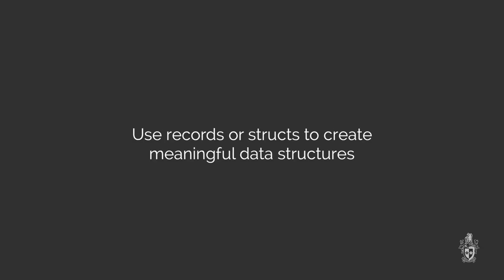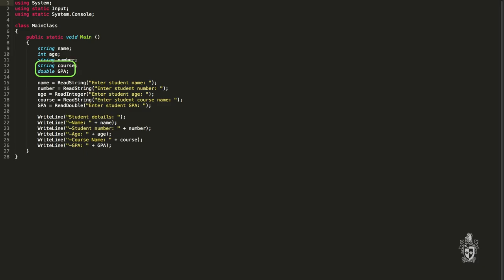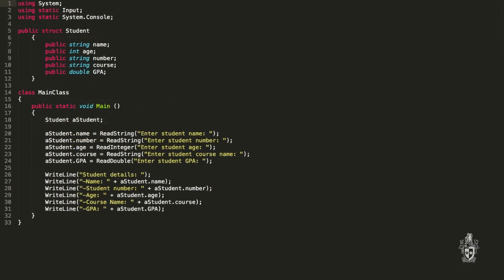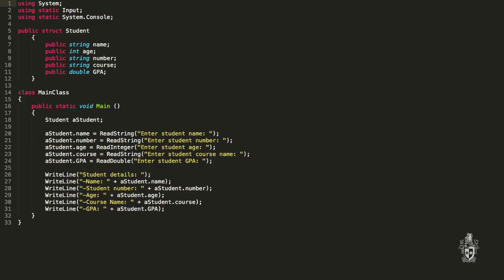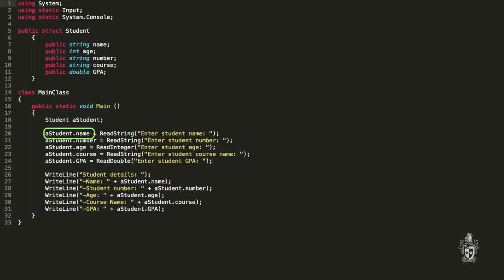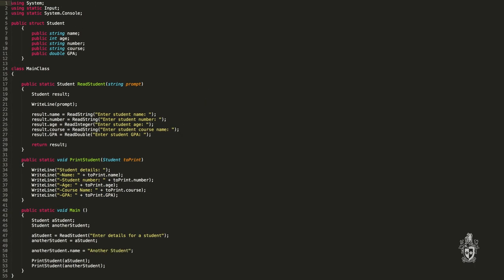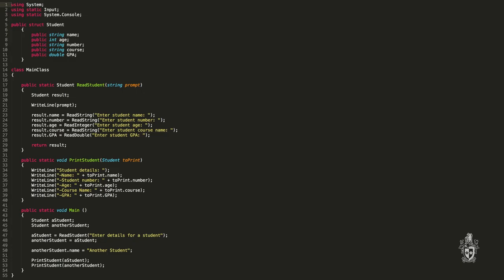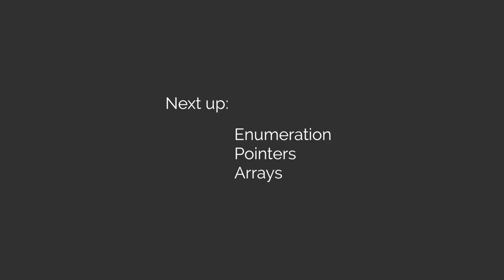Records (Swinburne CodeCasts - Introduction to Programming in C 4.1)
In this video, Andrew and Jake have a look at creating our own basic data structures in our programs, known as records or structs. These allow you to create custom, meaningful data types in your code.